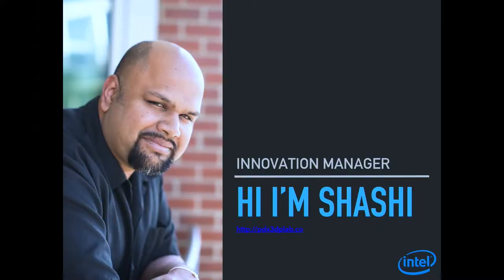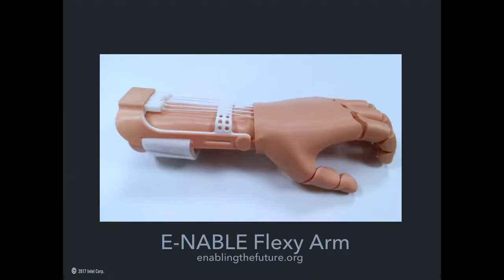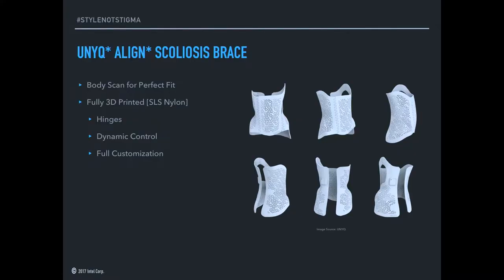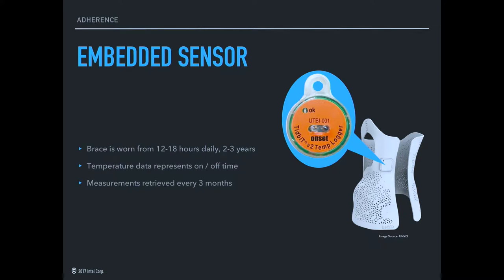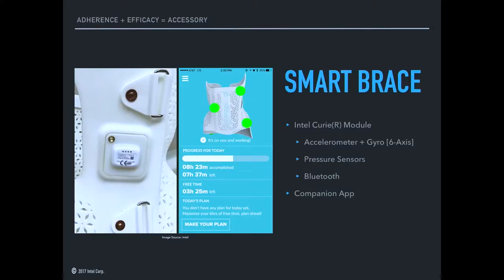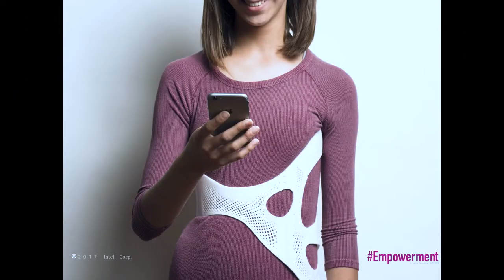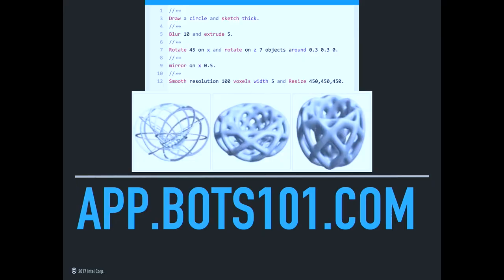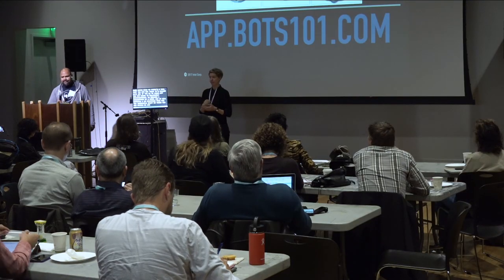Shashi Jain - 3D printing for the world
Shashi Jain speaks about 3D printing at CyborgCamp Portland 2018.

Shashi Jain is a Portland-based entrepreneur, technologist, startup mentor, and instructor. He currently serves at Intel Corporation as an Innovation Manager, pathfinding new applications for Internet of Things and Machine Learning. Outside of work, he organizes the Portland 3D Printing Lab Meetup, 3D prints prosthetic hands for kids via the eNABLE community, and teaches innovation and entrepreneurship to high school students through TYE Oregon. Jain also actively mentors early stage startups. You can follow him online at @skjain2.